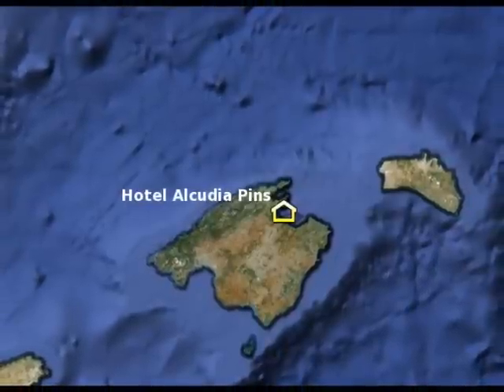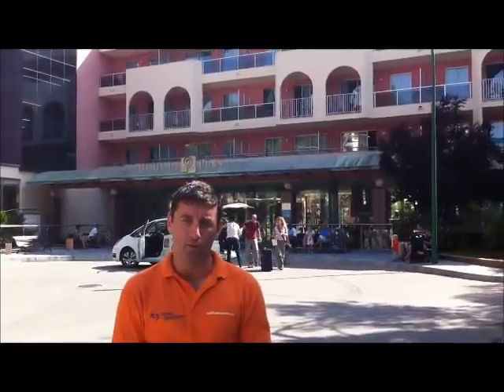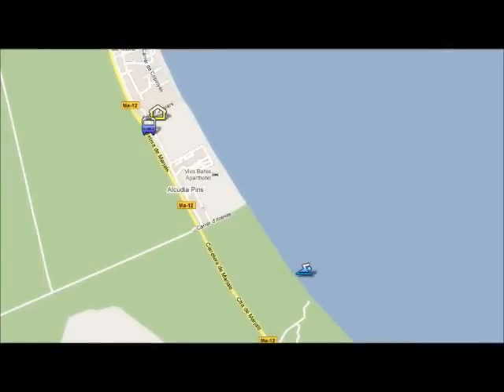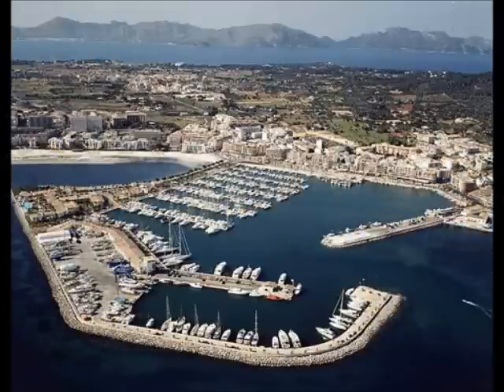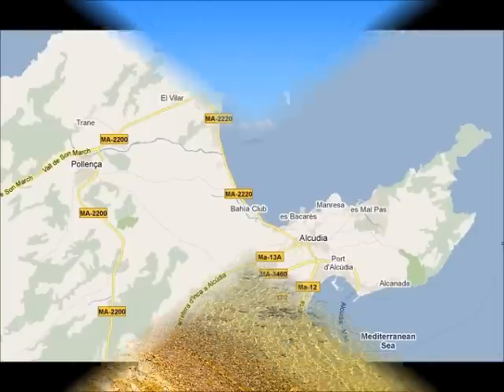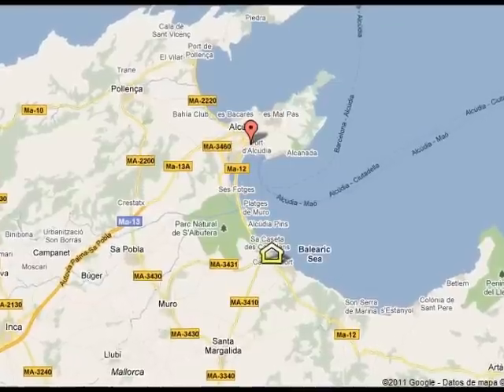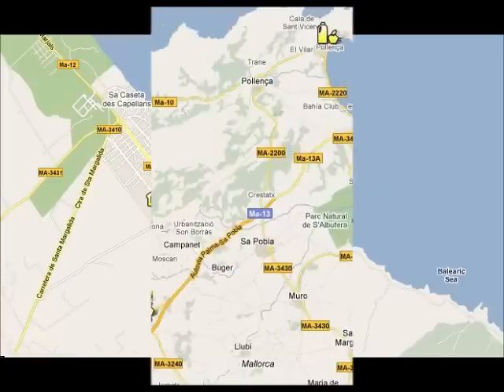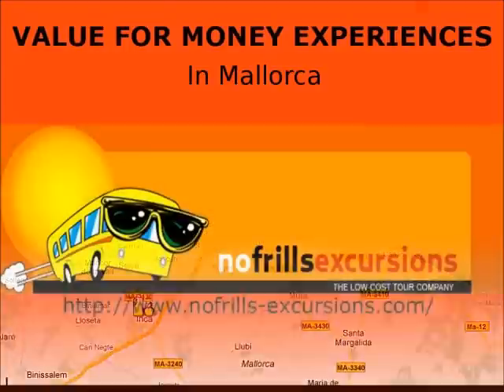Hotel Alcudia Pins - Mallorca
Alcudia Pins Hotel. Looking for good advices of the Alcudia Pins Hotel? Click here!
On this video of the Alcudia Pins Hotel you will find some good advices and suggestions if you are staying at the Alcudia Pins Hotel.
This video of the Alcudia Pins Hotel has been done by the team of